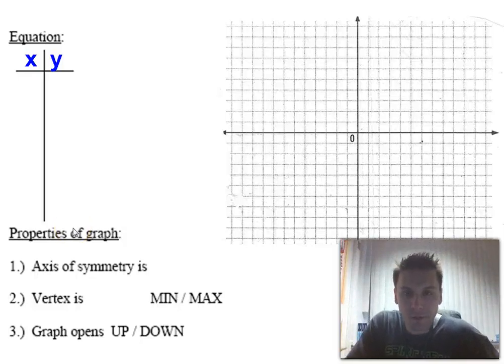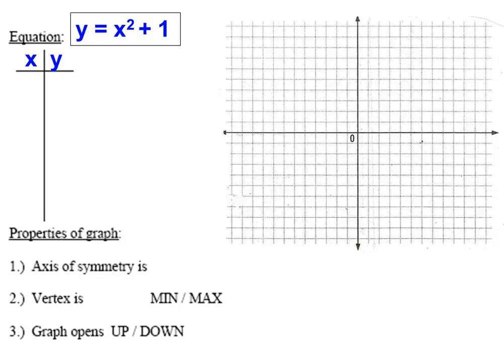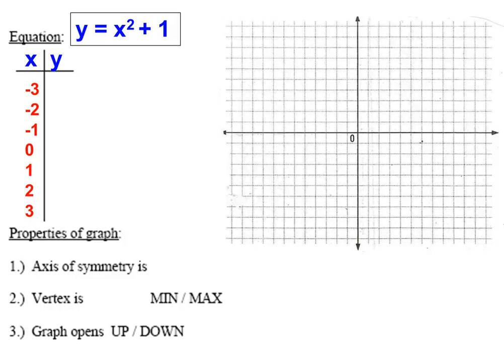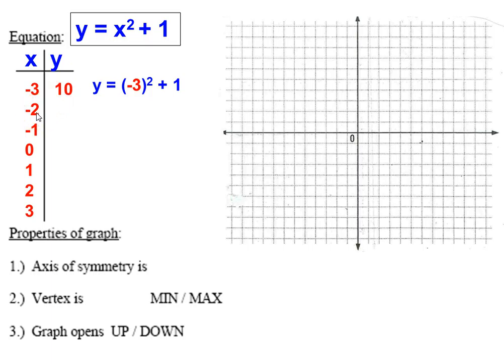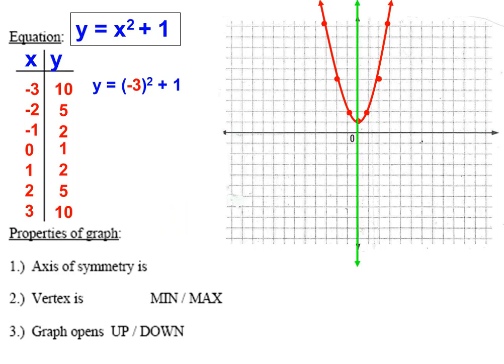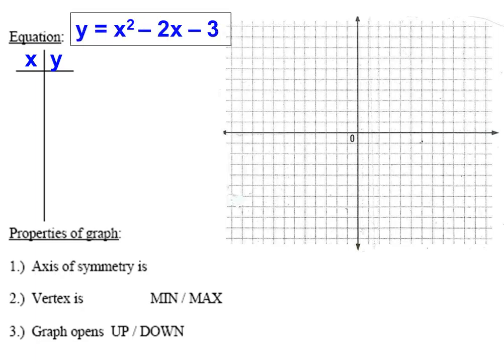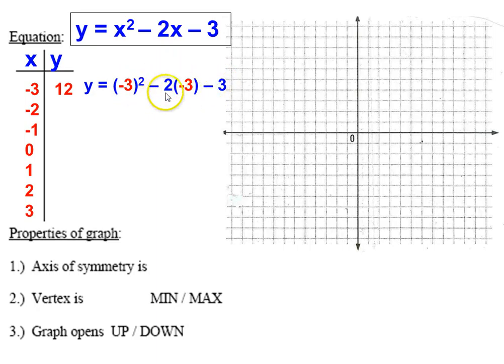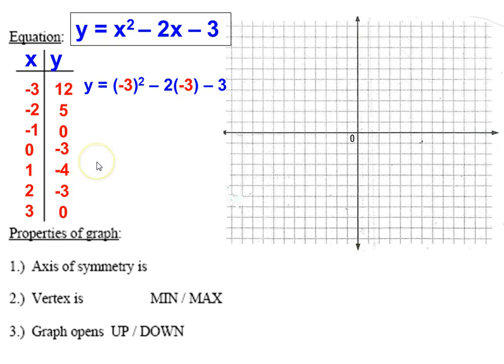Algebra 9 2 Examples